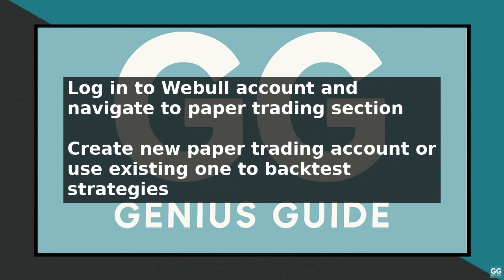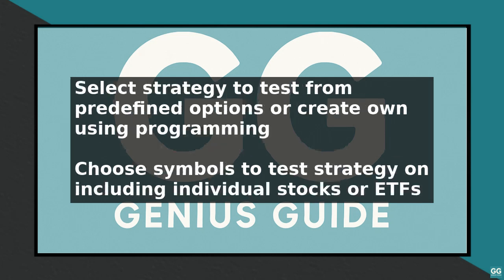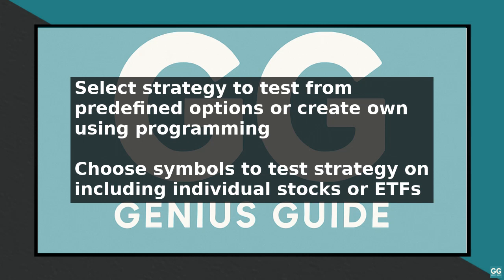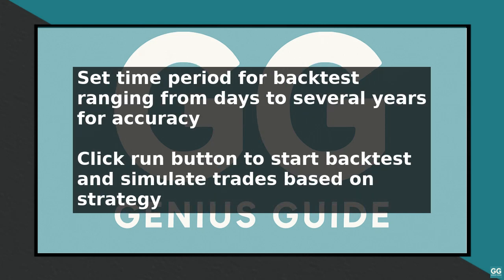How To Backtest On Webull (2025)